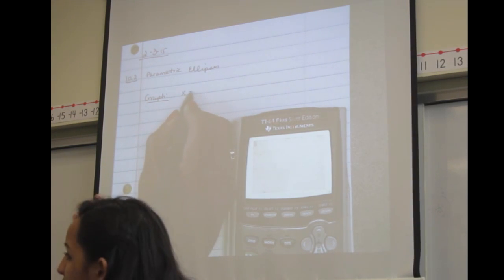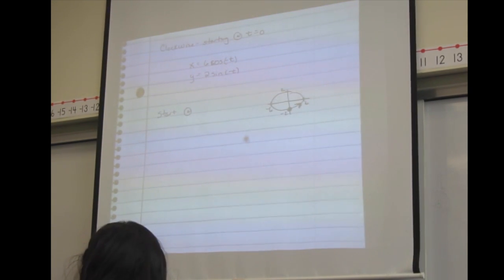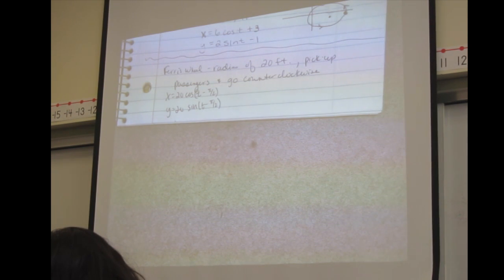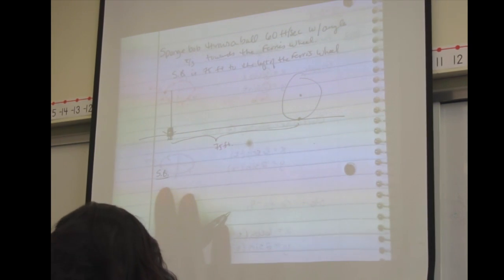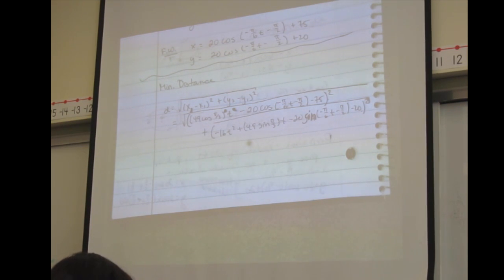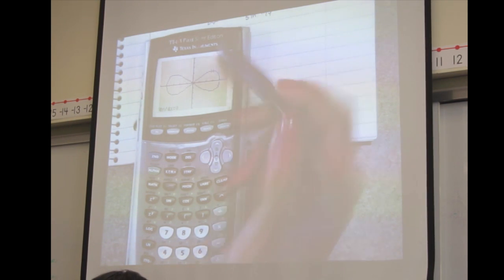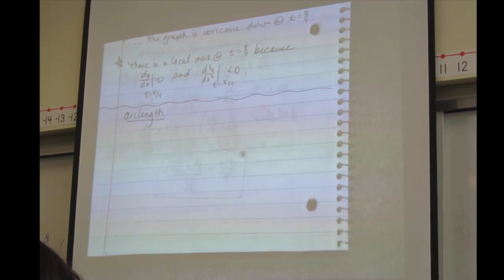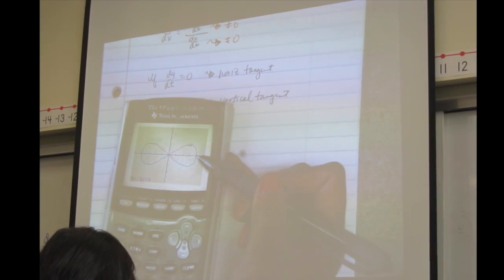NDSJ Calc BC 2015-02-03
NDSJ Calc BC Class (Tuesday 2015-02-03, 78 minutes).  Recorded with permission of the instructor for students who were not able to attend that day.